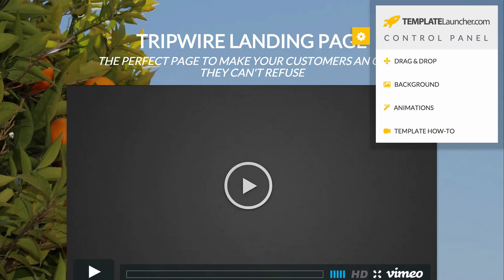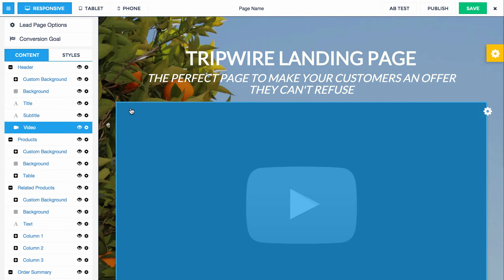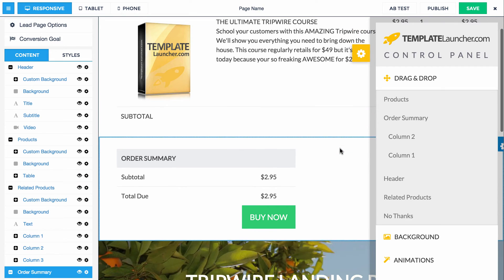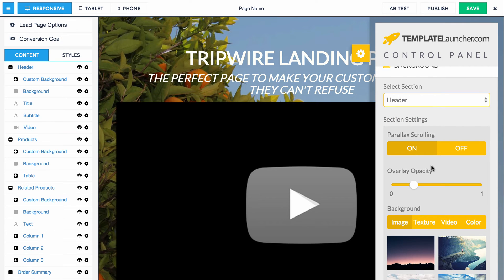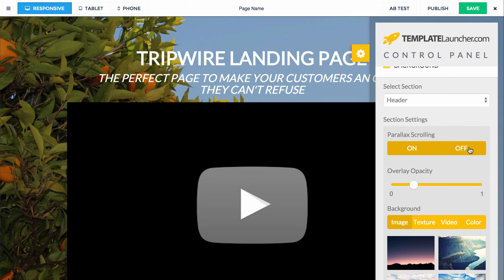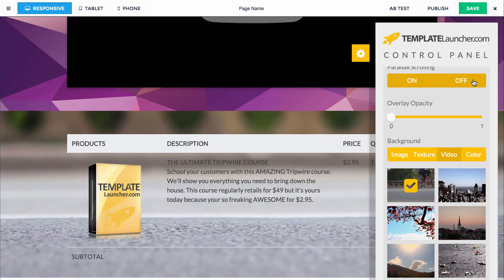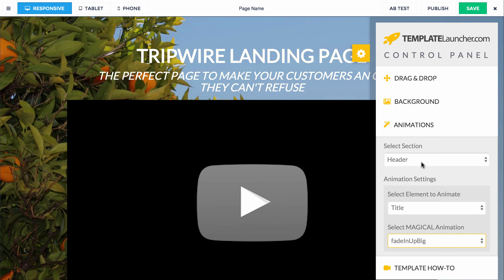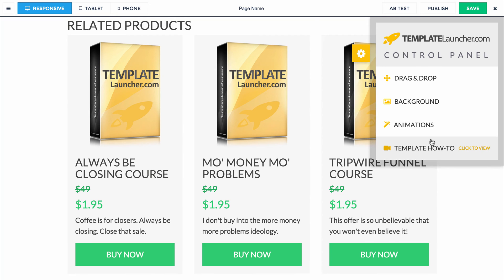Tripwire Landing Page How-To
How to use the Tripwire LeadPages.net Landing Page by TemplateLauncher.com.